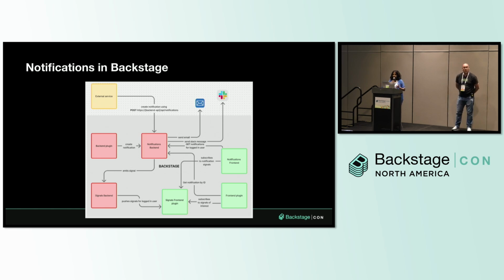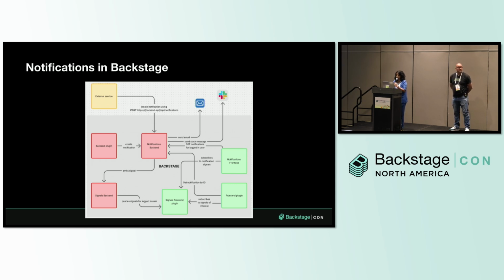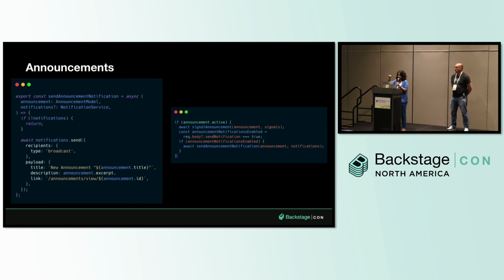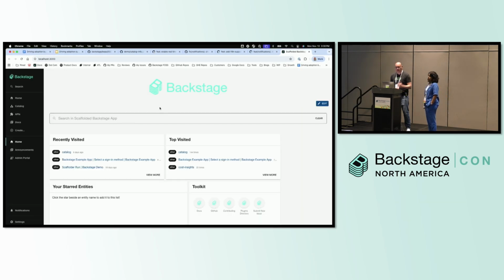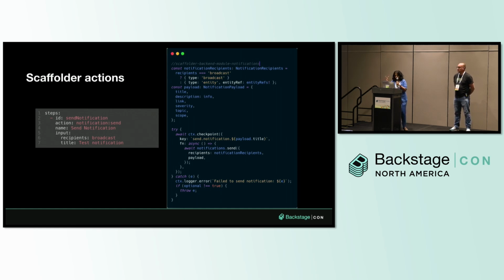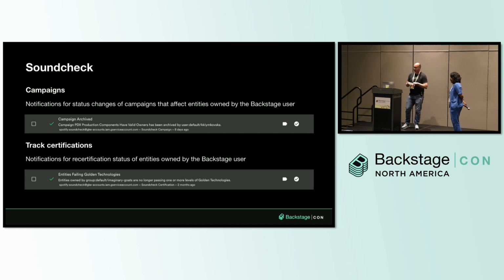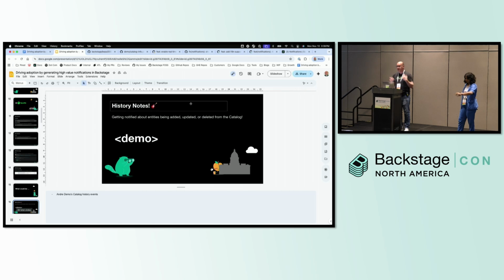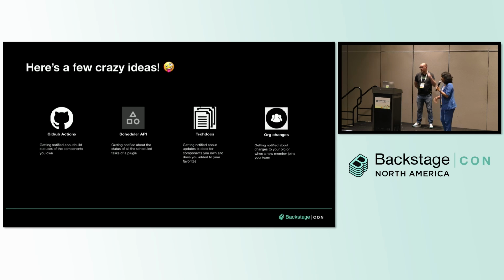Driving Adoption by Generating High Value Notifications in Backstage - Avantika Iyer & Andre Wanlin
Driving Adoption by Generating High Value Notifications in Backstage - Avantika Iyer & Andre Wanlin, Spotify

New features in Backstage get released fairly frequently. Some of these are so exciting that you want to get them out to your end users as soon as possible. But how can you best surface these new features and create the most value for your end users after enabling them?

In this talk we will dive into Notifications, a core feature of Backstage and explore a few proven patterns of integrations that will help you drive end user engagement with new features you release in your Backstage instance. We’ll also look at a few ways we’ve been using them at Spotify and the impact it has delivered for our organization.